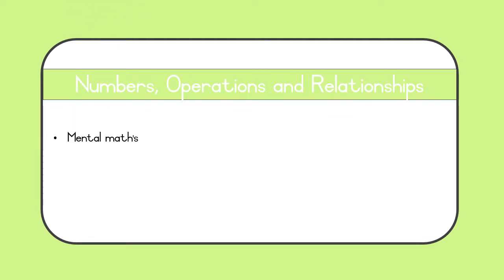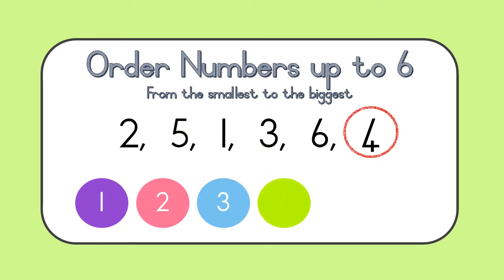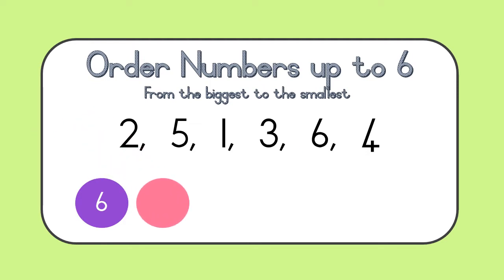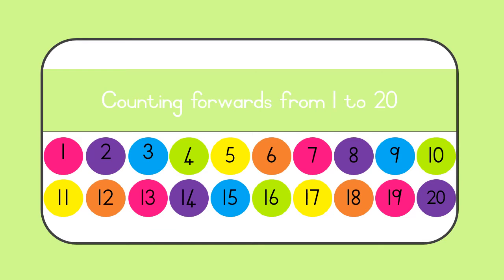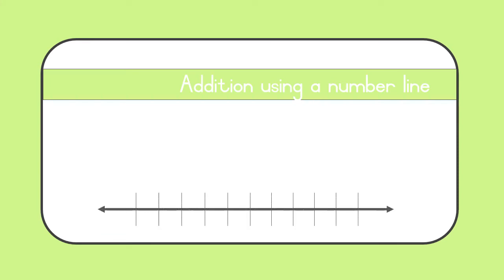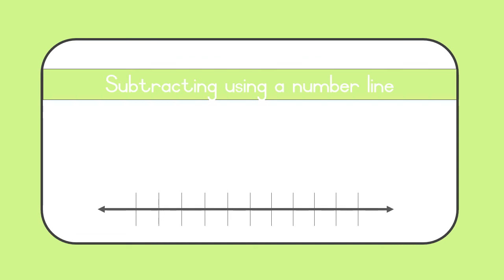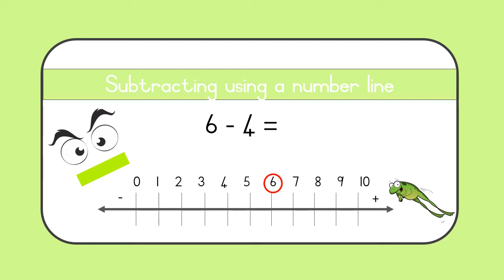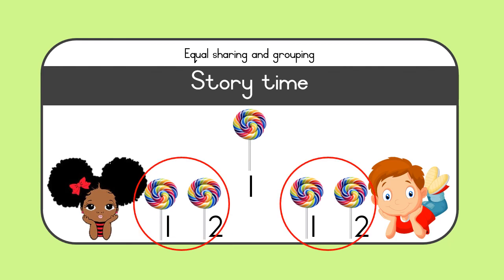Grade 1E - Mathematics - Part 1 -Week 1& 2